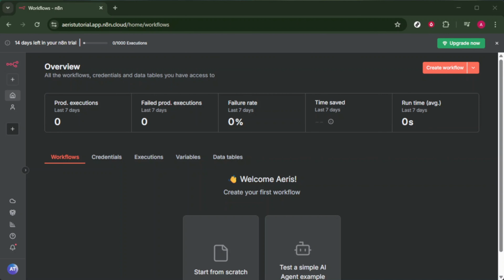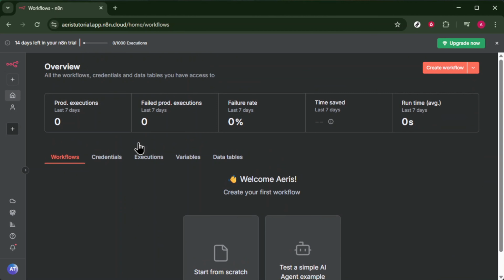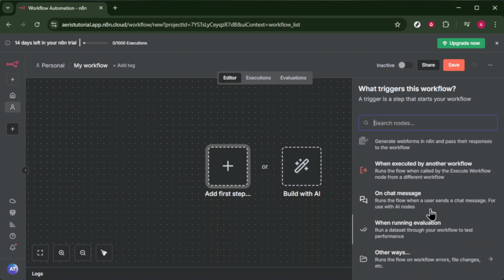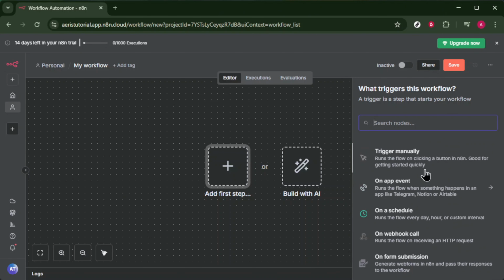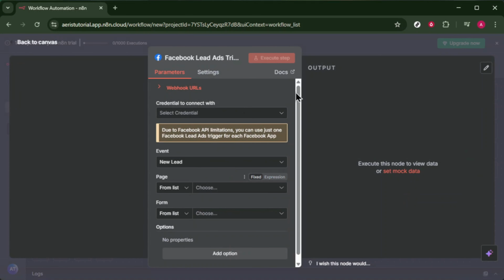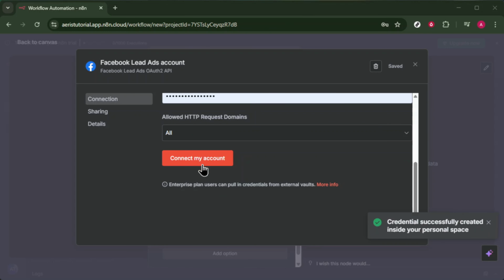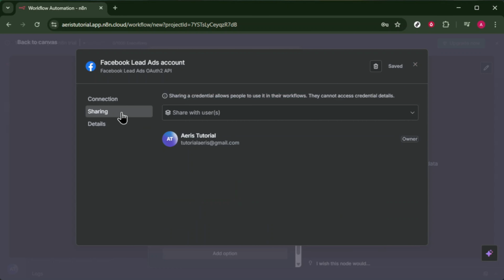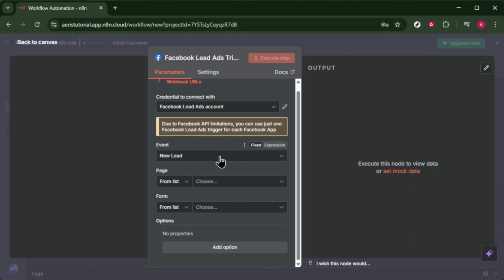How To Connect Facebook Lead Ads To n8n (Updated 2026)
Learn how to connect Facebook Lead Ads to n8n with this updated 2025 guide! 🚀 Discover step-by-step instructions to automate lead collection, send instant notifications, and integrate Facebook leads with your favorite tools using n8n. Perfect for marketers, business owners, and automation enthusiasts who want to streamline workflows and save time.

This guide covers setting up the Facebook Lead Ads connection, configuring triggers, and managing leads efficiently to improve campaign performance. Stay up-to-date with the latest n8n features in 2025 and optimize your lead generation process for maximum productivity and results.